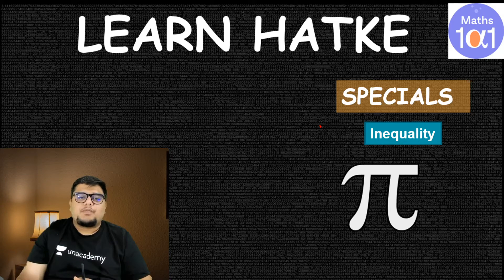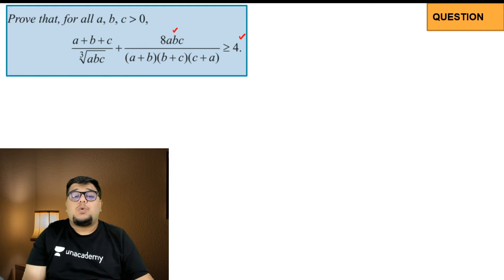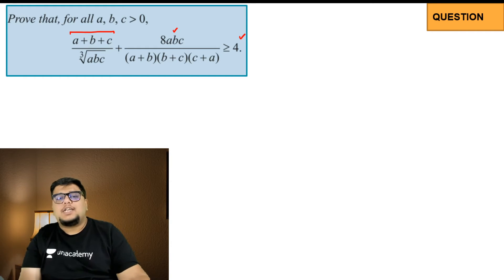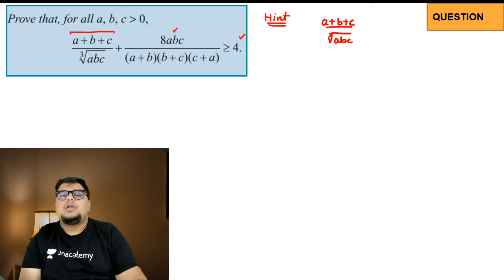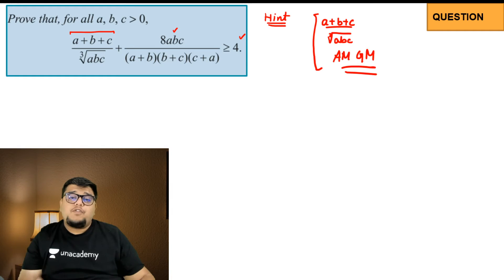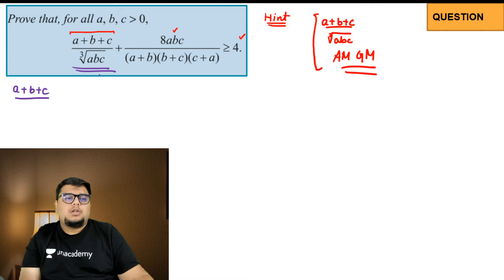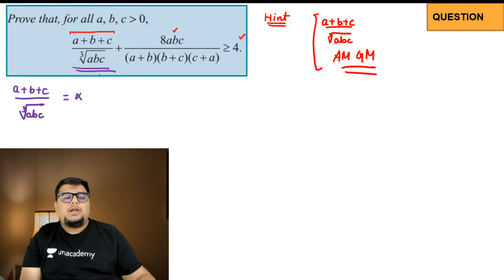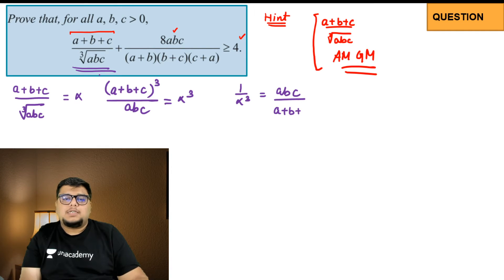Solving AM-GM Inequality question is too much fun | Inequalities | Maths 101 | Rahul Rohilla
In this session, Rahul Rohilla will be discussing about solving AM-GM Inequality question.

Maths 101 brings you a new series, Learn Hatke!.  A Preparation Course for PRMO, RMO and INMO.

Maths 101 will act as your complete guidebook for Maths for competitive exams like JEE and more. We will also cover the concepts of Maths for class 9, 10, 11, and 12. Let this channel act as your one-stop solution for learning all the concepts of Maths.

Rahul Rohilla and more top Educators are teaching live on Unacademy.

Unacademy Subscription Benefits:
1. Learn from your favorite teacher
2. Dedicated DOUBT sessions
3. One Subscription, Unlimited Access
4. Real-time interaction with Teachers
5. You can ask doubts in a live class
6. Limited students
7. Download the videos & watch offline